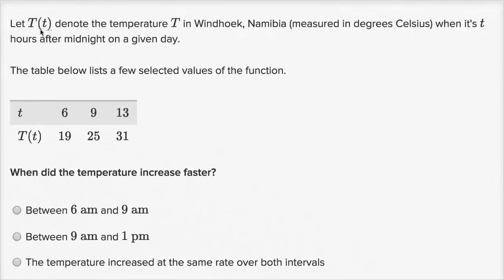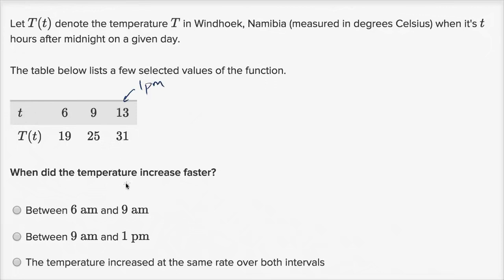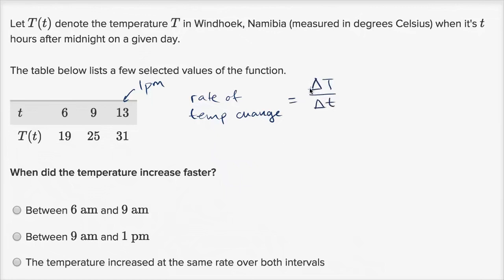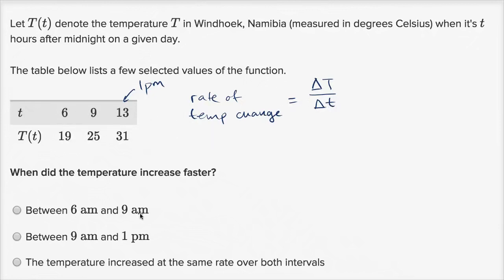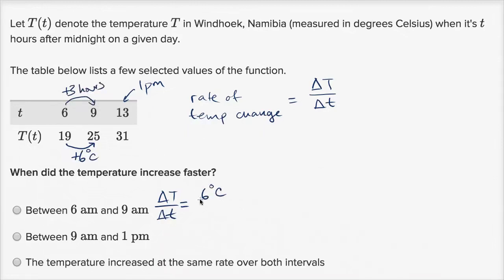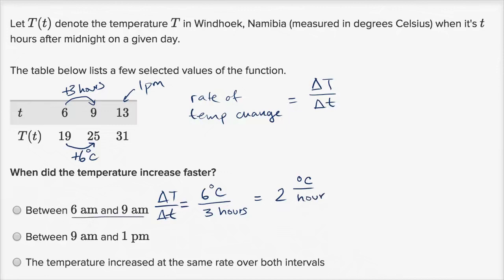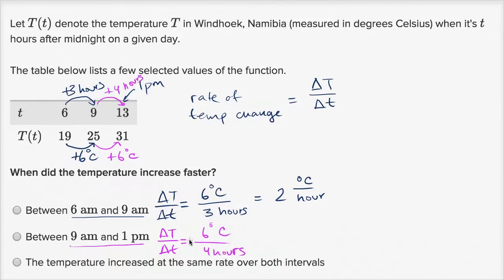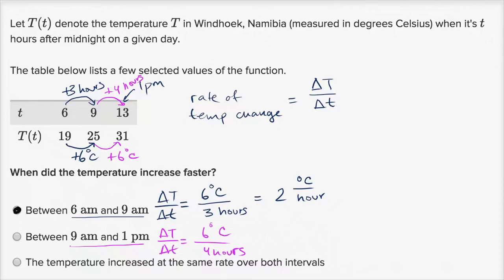Math Algebra 1 - Average rate of change word problem table